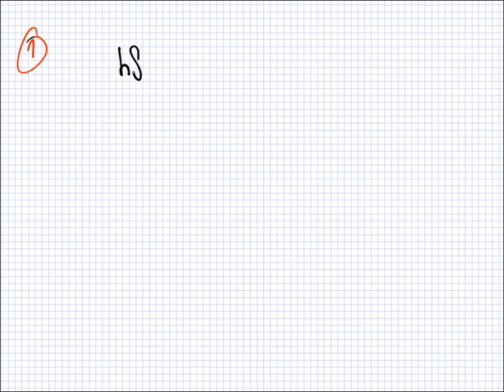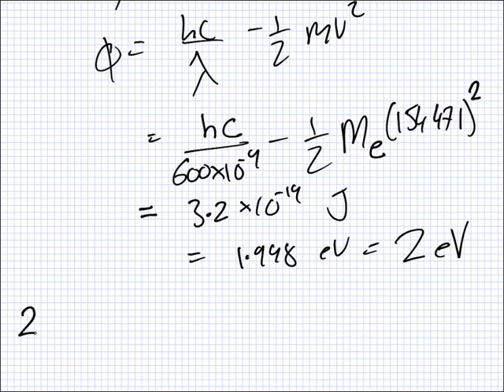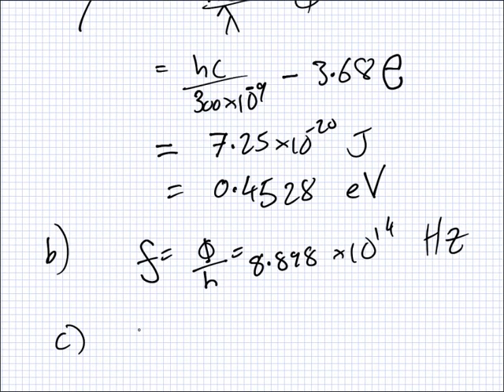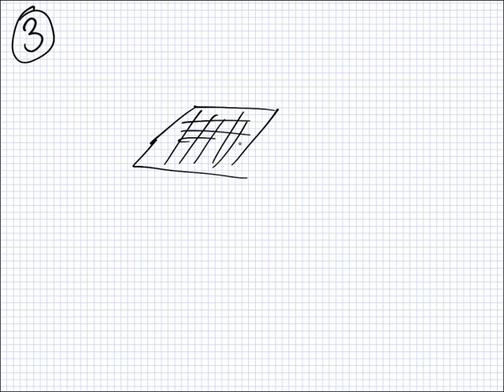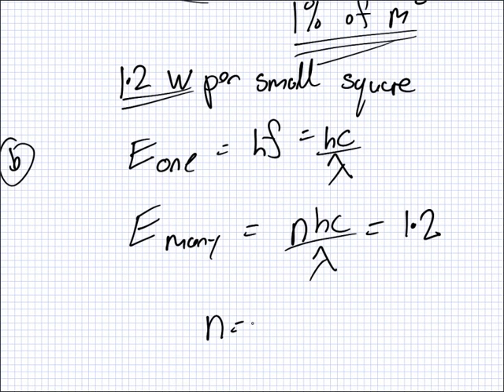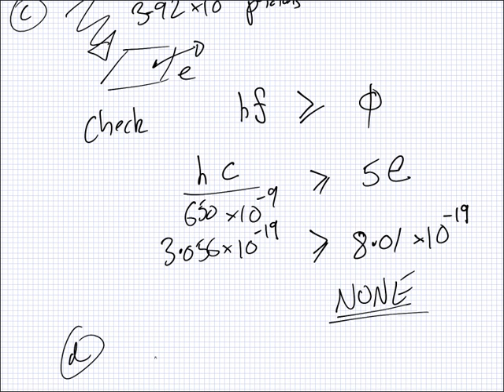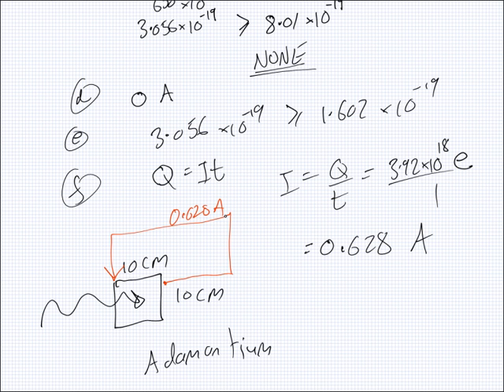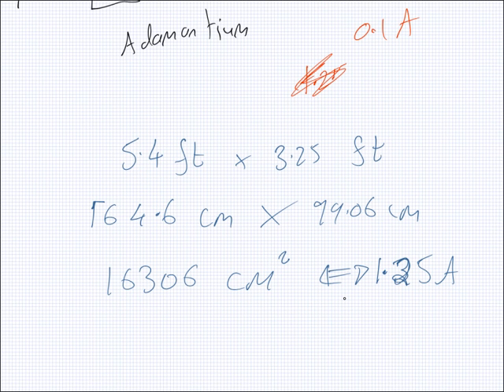Physics | 1819 Intake 1 | Tutorial |Photons | 12-04-2019